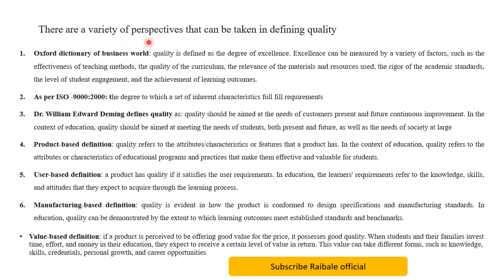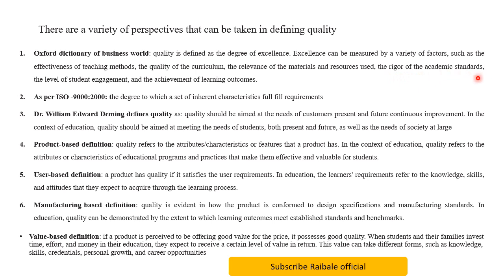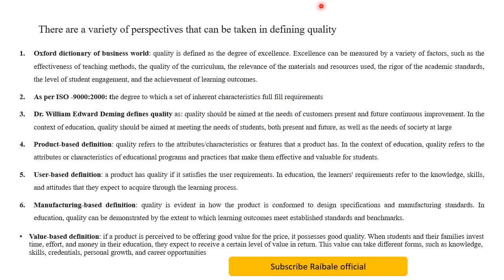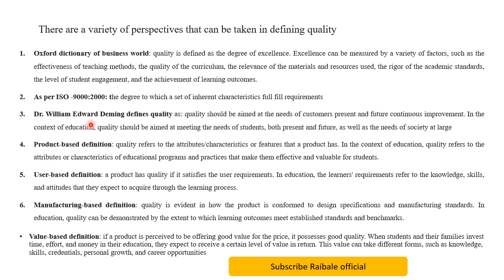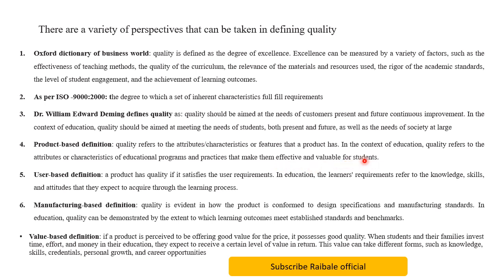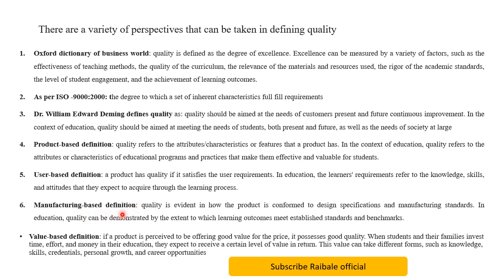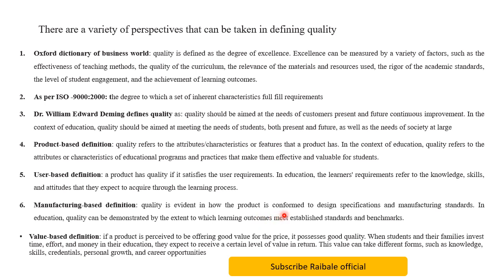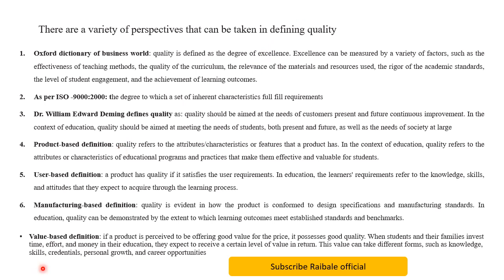Variety of perspectives define quality in Education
qualityeducation # quality# qualityassuarance